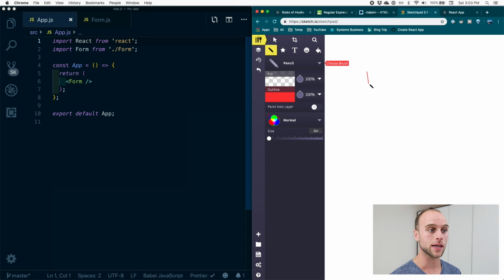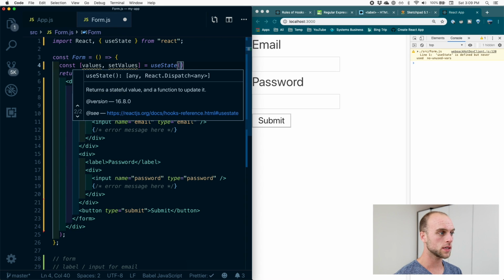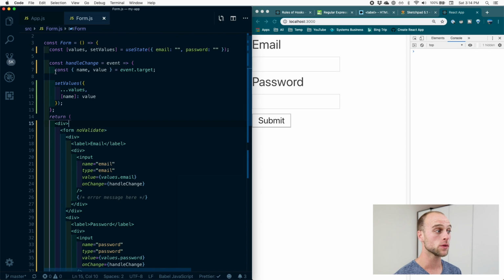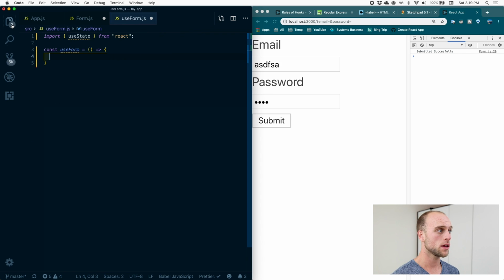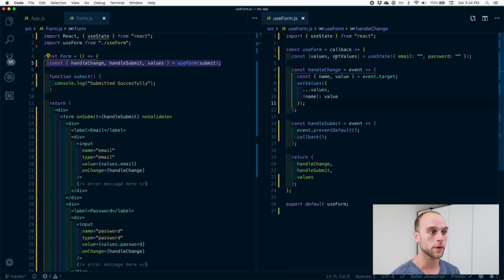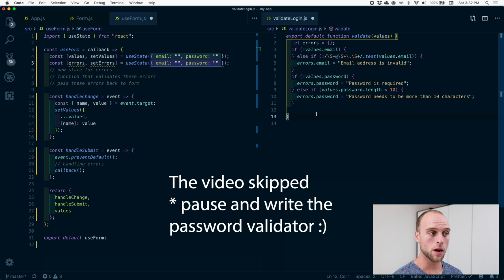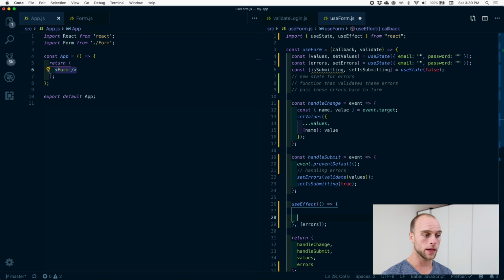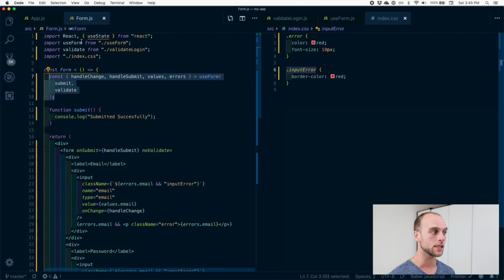React Custom Hooks Tutorial | Form Validation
Get the best Daily Planner to maximize productivity:
Want to improve your programming skills? Make reusable custom hooks with React! Follow this tutorial for more!

Here's the repo to accompany the video - feel free to clone and follow along!

React is the hot frontend framework of 2019 for web developers and software engineers. Advanced are being made rapidly, and with the introduction of React hooks, life has gotten so much easier with state management!

If you have 5 different forms in your app, do you really want to waste time rewriting similar stateful logic over and over again? What if you could write it once, pull it into a function, and apply it everywhere throughout your app?

Custom React hooks make your code much more readable, way less redundant, and the same functionality is achieved with less code! And it can be applied to way more than forms as well.

Check out my previous video on improving your React interviewing skills! Real life questions that you'd get in an onsite interview:

One of our community members made a PR which allows you to reuse this logic throughout any form/field (with an example telephone field added). Check it out here!

⚙️ My Gear

💻 General Tech
4k Monitor
Laptop Stand
Portable SSD

📸 Main Camera Gear
Main Camera
Main Zoom Lens
Main Prime Lens
Memory Cards

🎥 Video Accessories
Gorilla Pod
Lighting Setup

👨💻Coding / Software Resources
Crack the Coding Interview
Eloquent JavaScript
Grokking Algorithms